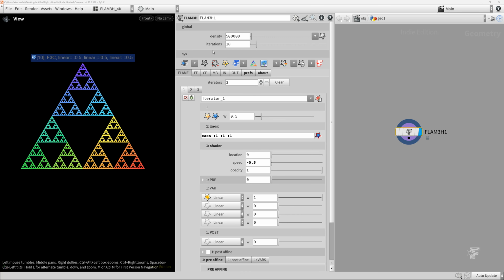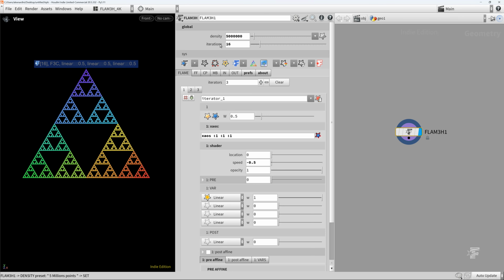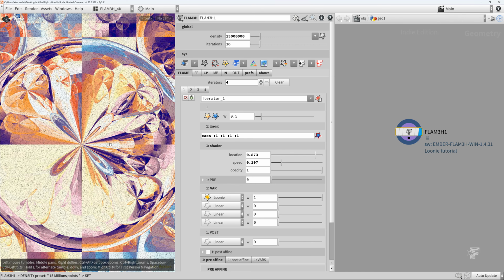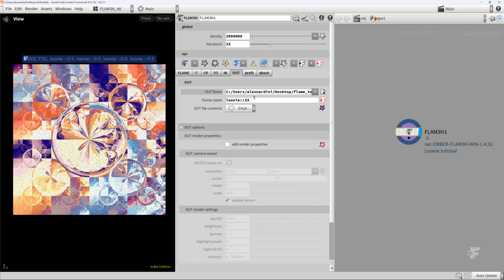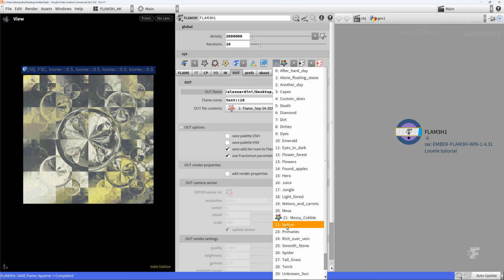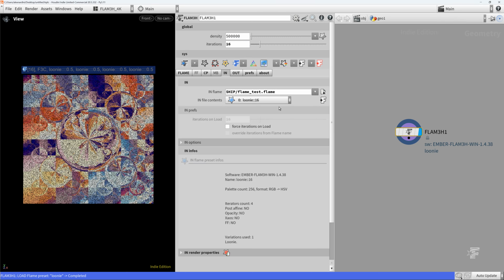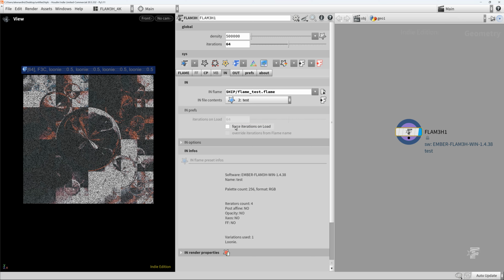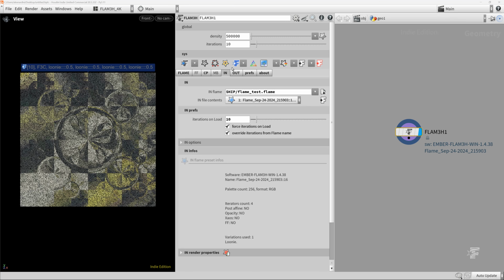FLAM3H Doc. the iterations number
A quick overview on how to use the iterations number and how to Save and Load Flames while keeping it in mind.

In this video we’ll quickly walk you through:
- The iterations number.
- Saving Flames with the iterations number.
- Load Flames and use the iterations on Load overrides.